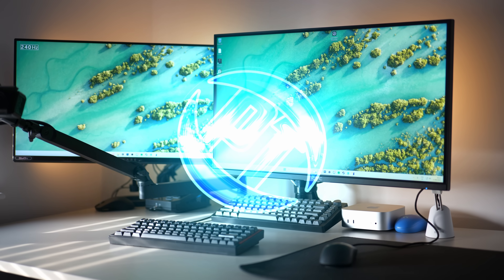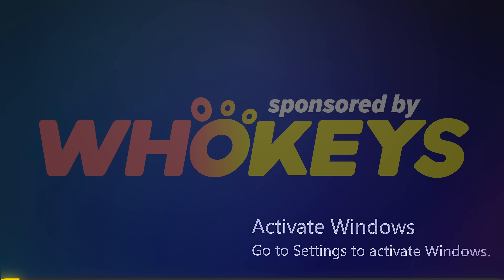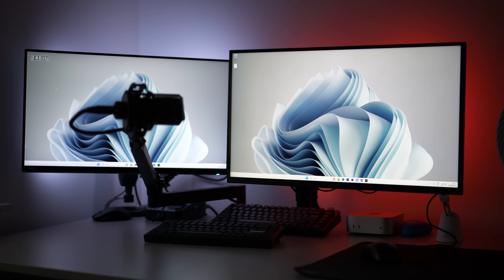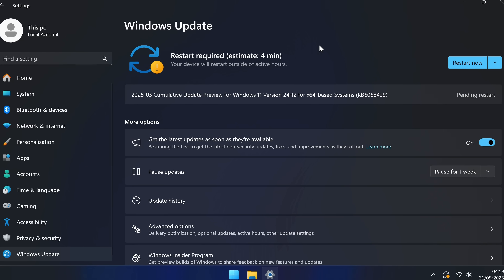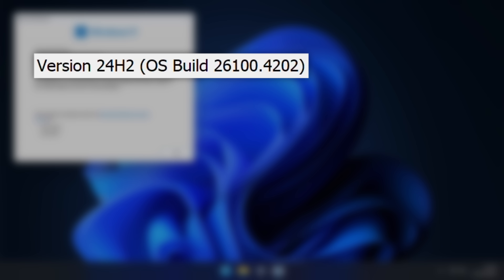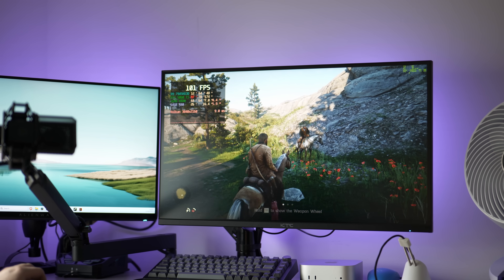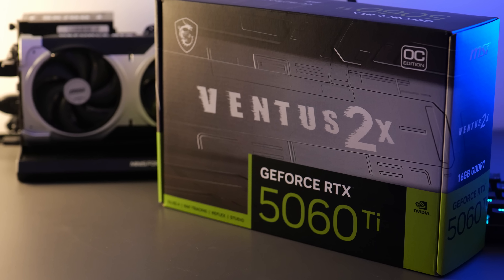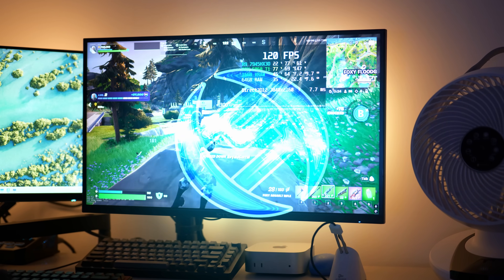🔧 This UPDATE could finally make Windows 11 AMAZING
In this guide, see how to update Windows 11 to the latest windows update which offers massive improvements and windows fixes to solve errors Windows 11 has with Windows 11 blackscreen windows 11 micro stutter low fps and windows game crashes which can also fix issues with nvidia graphics cards such as nvidia game crash fix how to fix nvidia blackscreen error and get the best fps with these windows settings for gaming and optimize your PC by staying updated with windows and more - with easy steps to make your pc games smoother on windows 11 and gaming PC with Nvidia RTX GPUs such as Nvidia RTX 5090 and other new nvidia GPUs

For Both OLD and NEW PCs getting more fps in games and speed up your pc, fix lag fix stuttering with higher fps Lets try for 5000+ Likes! 👍 For this Extremely helpful tutorial?! ✔️

Title: This UPDATE could finally make Windows 11 AMAZING